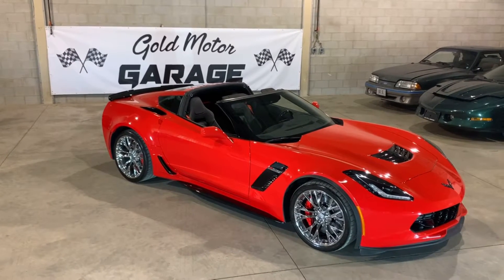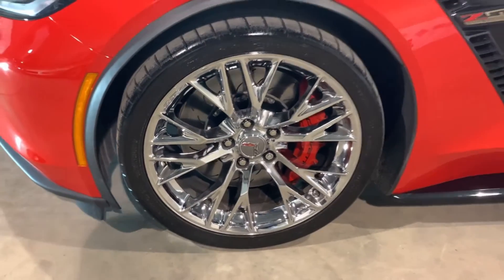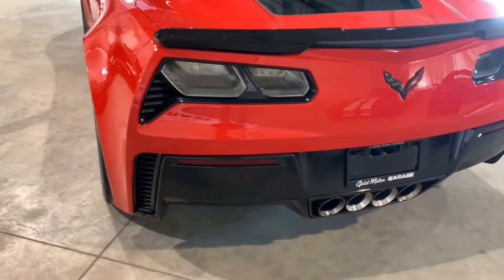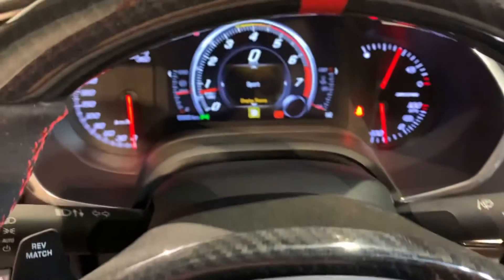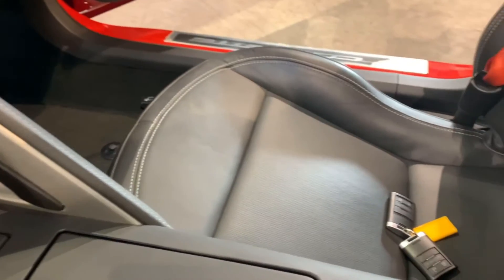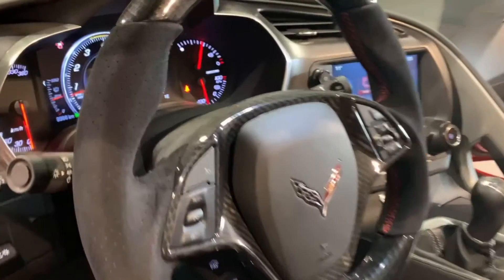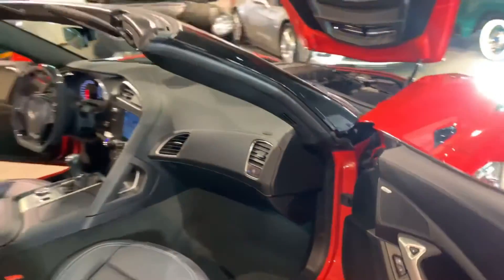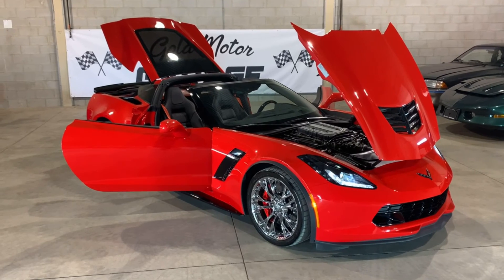2017 Corvette Z06 | Gold Motor Garage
Torch red Z06. 9,986KM.
7 speed manual. Car is immaculate. 1LZ with Magride, HUD, Bose premium 10spk sound, and carbon flash side skirts,